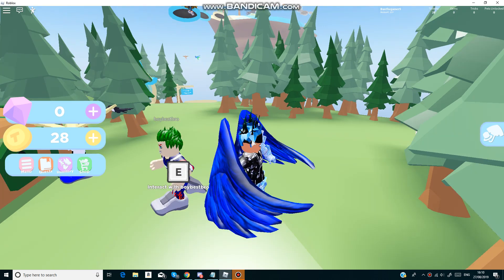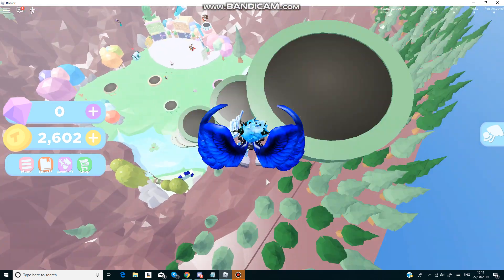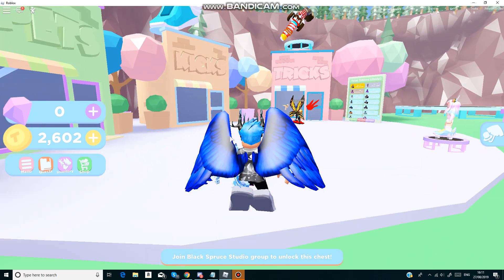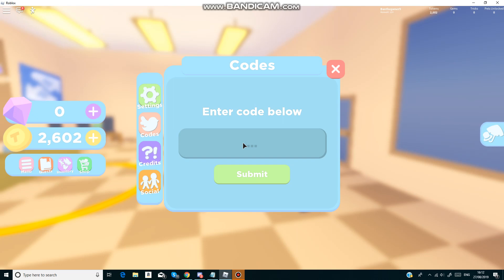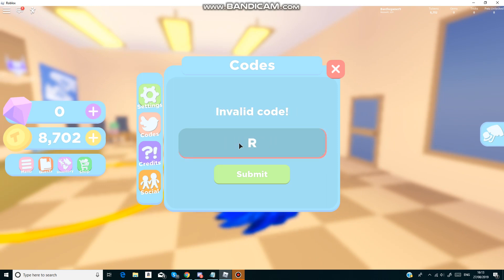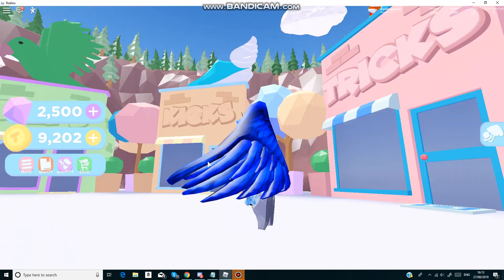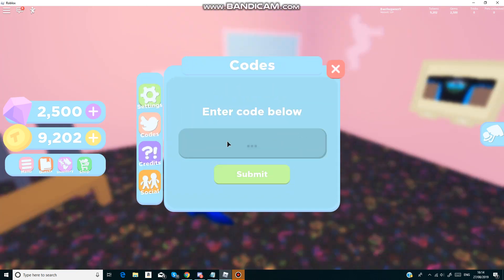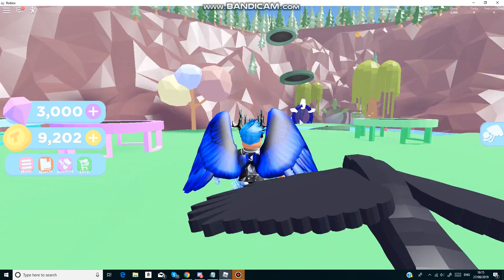ALL *SECRET* WORKING CODES! Roblox Bounce Simulator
In this video I will be showing you all 7 working codes in bounce simulator!